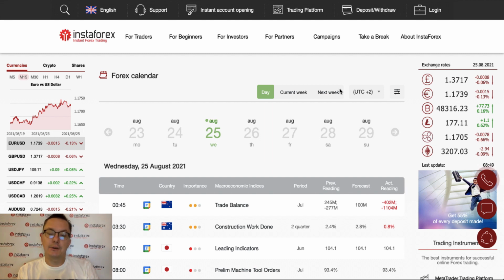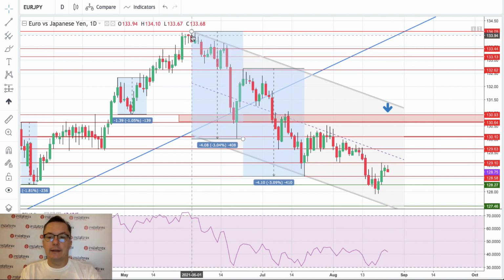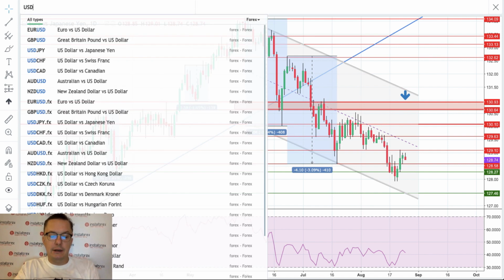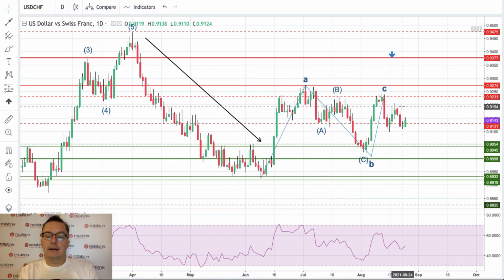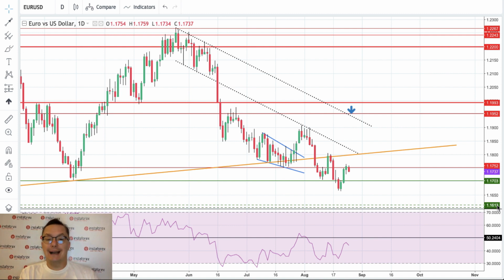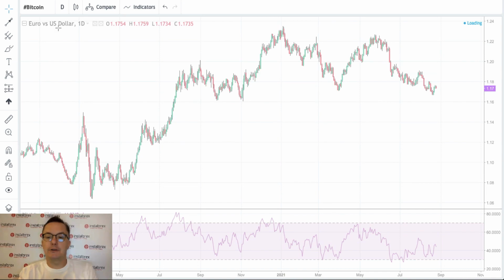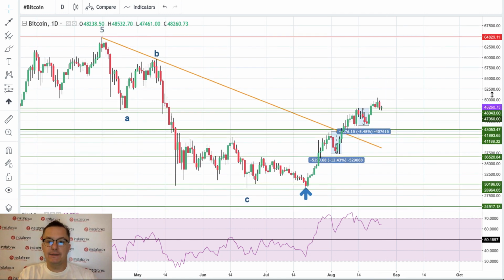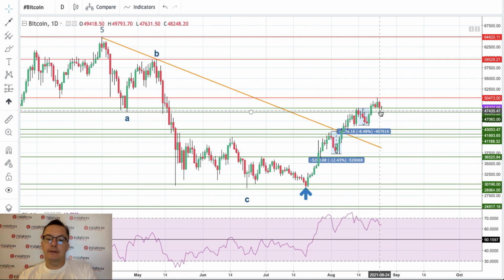Forex forecast 08/25/2021 on EUR/USD, EUR/JPY, USD/CHF and Bitcoin from Sebastian Seliga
00:10 Today’s trading calender:  New Zealand Trade Balance. Australia’s Construction Work Done. IFO’s data from Germany. US Durable Goods Orders and Crude oil Inventories. Etc.
01:28 EUR/JPY
03:04 USD/CHF
04:37 EUR/USD
06:55 Bitcoin